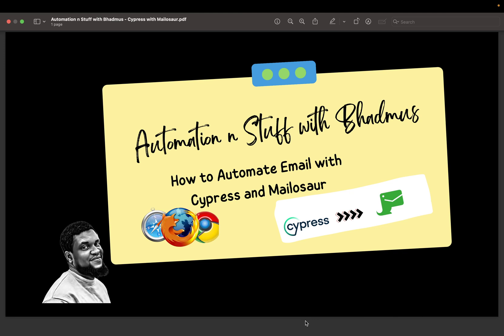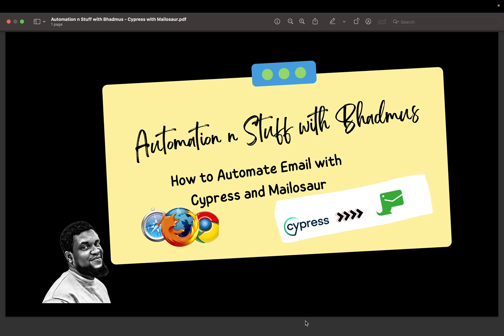Class 1 - Introduction to using Mailosaur and Cypress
Are you having troubles automating email responses? Are you looking for an easy way out? Are you interested in a simple and comfortable solution? Then look no further!!!

This video will tell you what the whole playlist and what to expect in the video